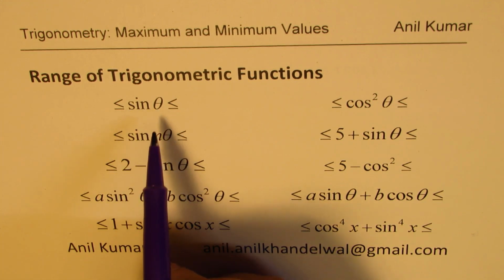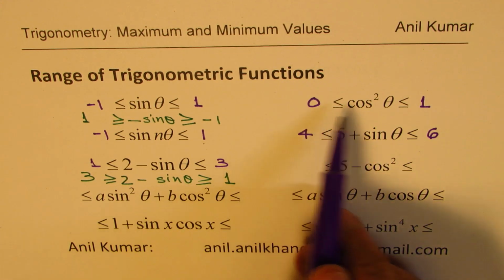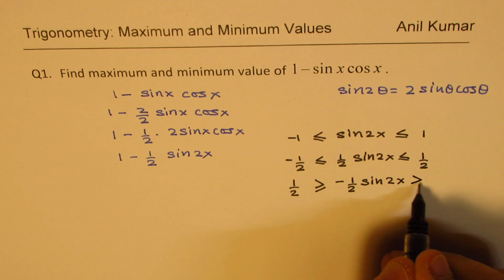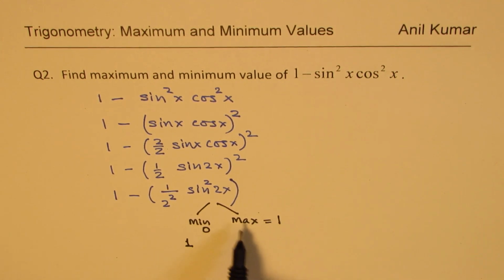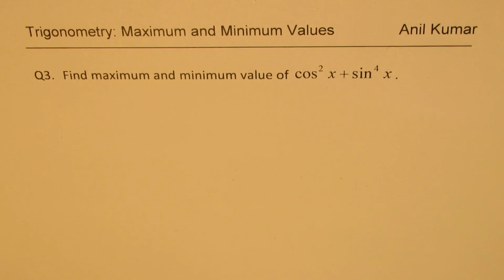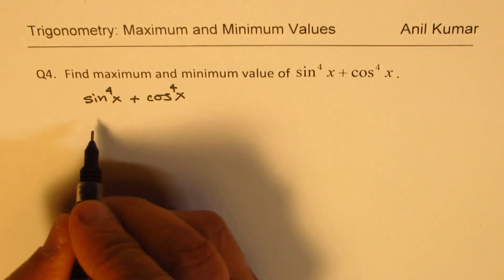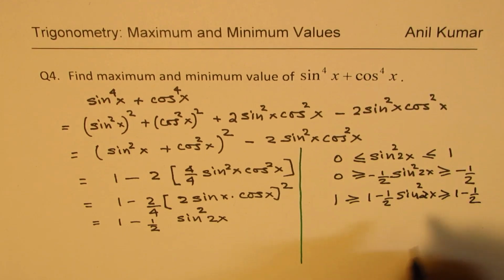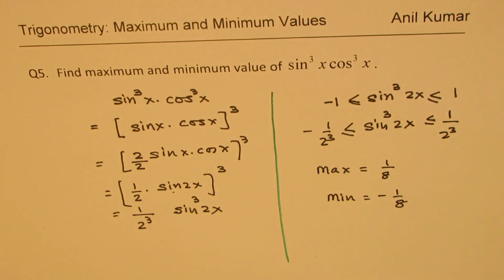Trigonometry Maximum and Minimum Values Part 1 AP Maths